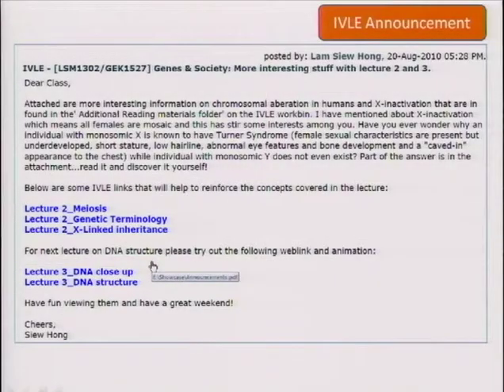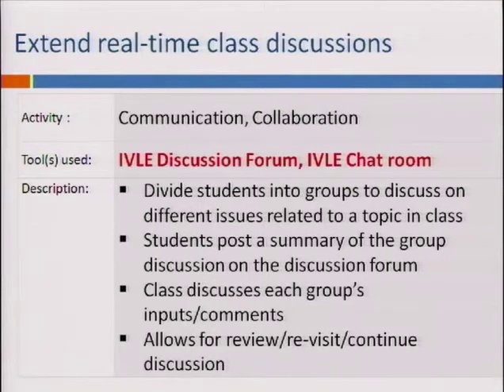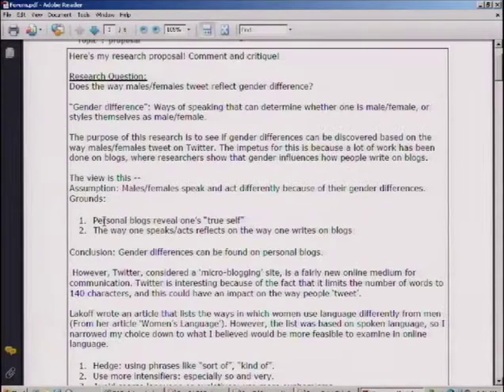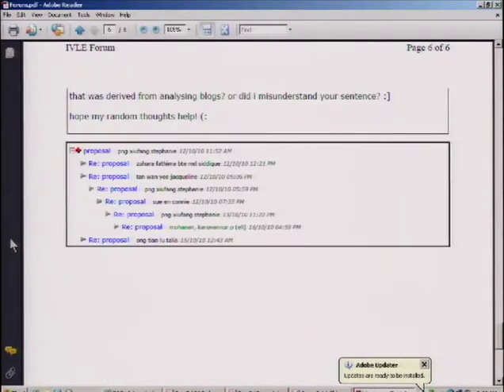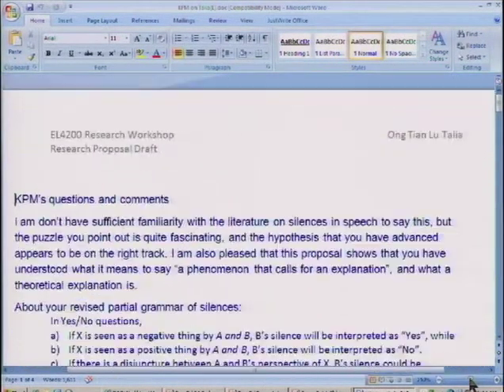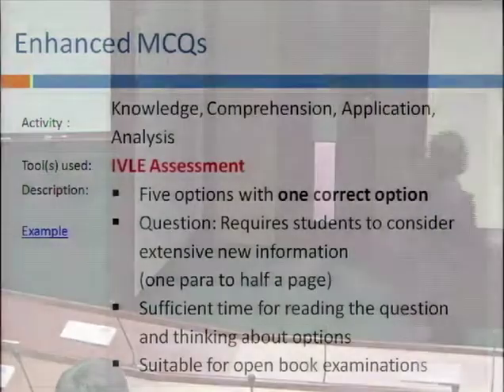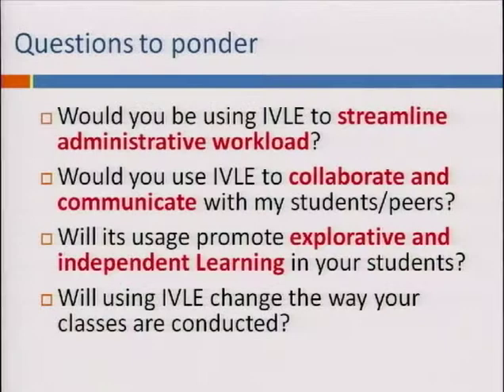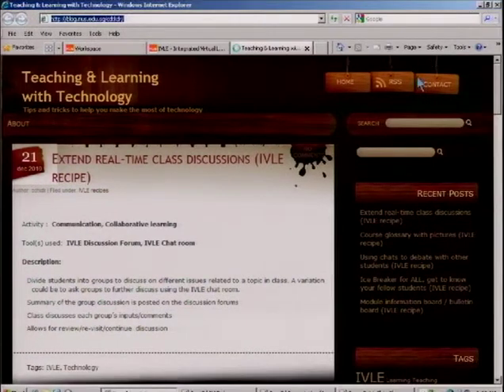BuzzEd 2011: Maximising the potential of IVLE: A showcase of good practices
Have you ever wondered what your colleagues do in their IVLE courses? Ever thought of how you can optimise IVLE's potential to enhance your teaching? Or you have tried using IVLE before but was dissatisfied with the outcome? In this session, we will help you discover practical ways that IVLE is being employed by our fellow colleagues to enhance their students' learning experience. We will also showcase some good practices in planning and managing the tools in IVLE.

Bio
Kiruthika Ragupathi obtained BE (Electronics and Communication) from PSG College of Technology, India and subsequently took a Masters in Electronics Engineering from Anna University. Since then, she has been working in the higher education sector for over 15 years. She is now with the National University of Singapore (NUS) as a Principal Educational Technologist at the Centre for Development of Teaching and Learning (CDTL). In her position, she oversees the IT-based projects and works closely with faculty to understand the teaching/learning environment, to review technological options related to teaching needs with faculty. She also conducts workshops and seminars on the use of IT in teaching and learning. Her interest in educational research includes the use of technology to enhance the teaching and learning processes and in student evaluation of teaching.